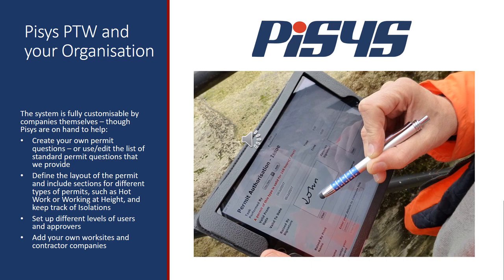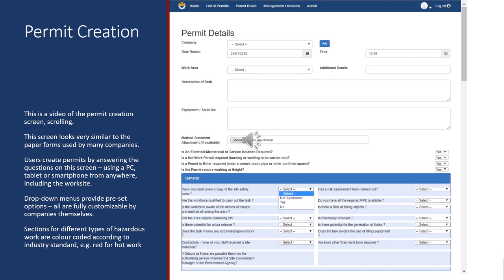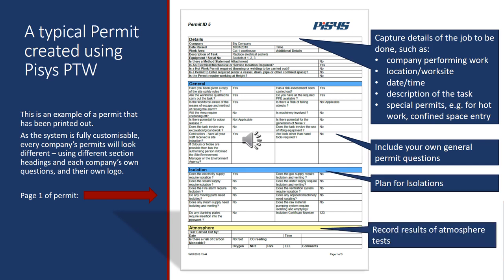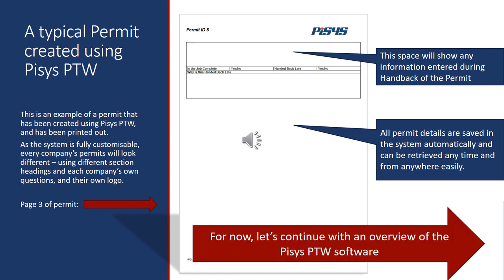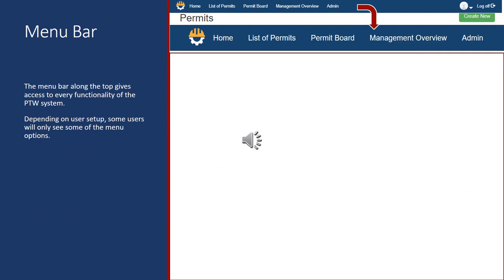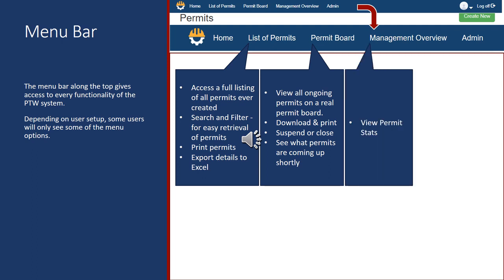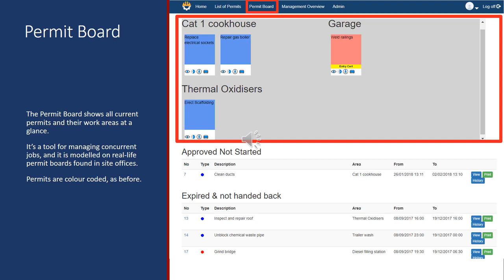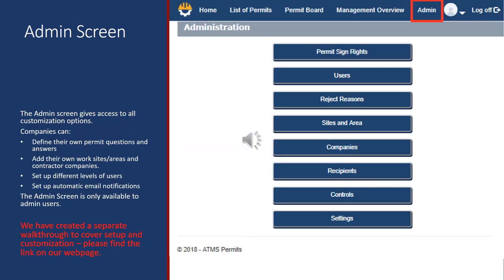Pisys Permit to Work Software Walkthrough | Part 1 - Overview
Pisys Permit to Work System ('PTW') is a web-based system for creating and managing Permits to Work across any type of business or work site, for all types of hazardous work, such as working at height, confined space entry, hot and cold work, and excavations. This first overview describes the basic functionalities.